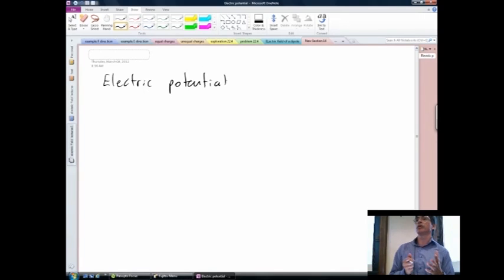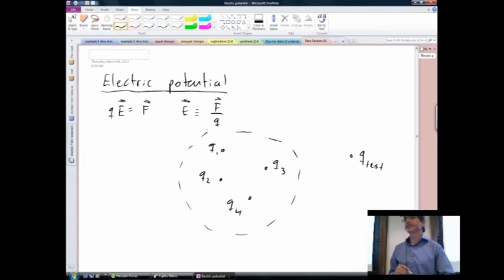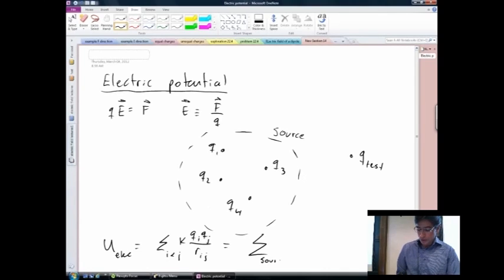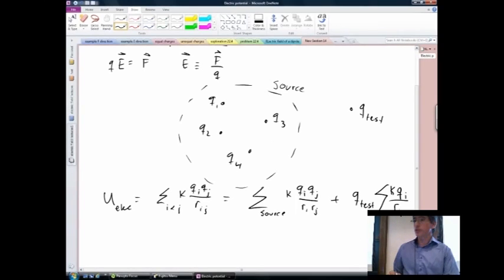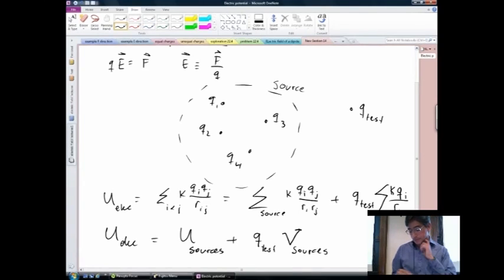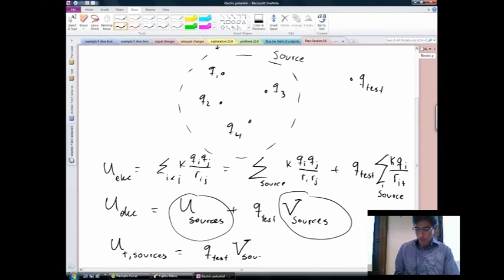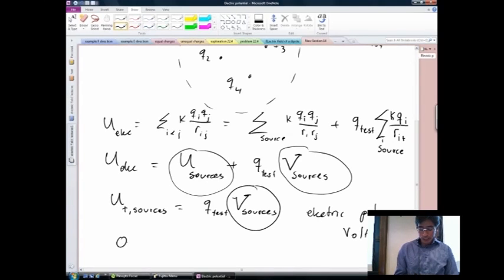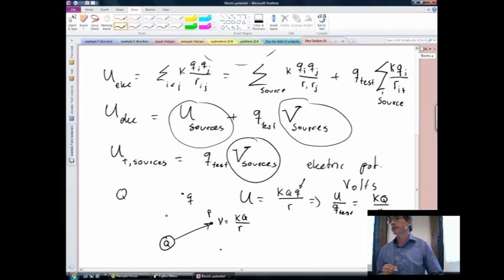Chap29-06 Defining Electric Potential